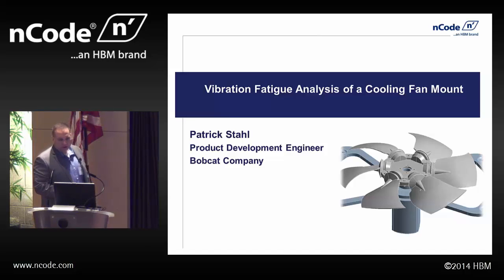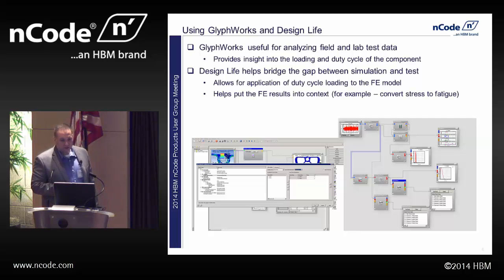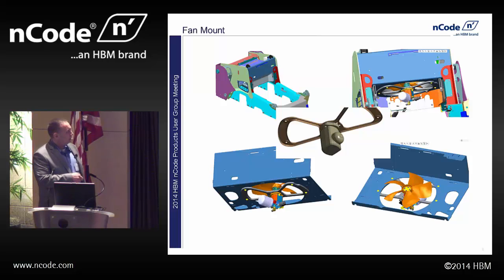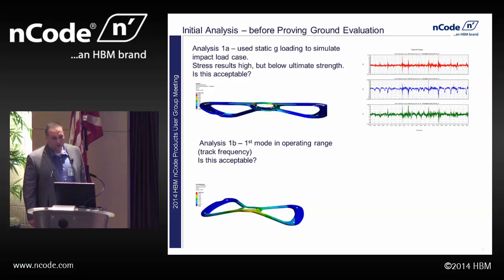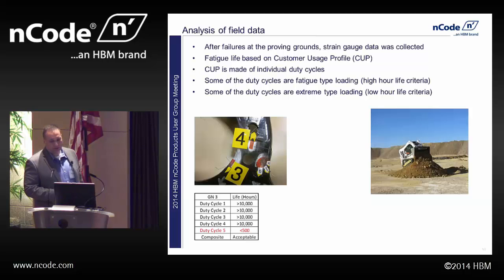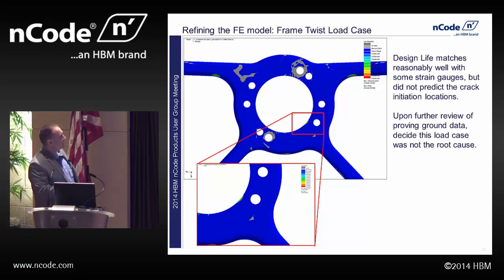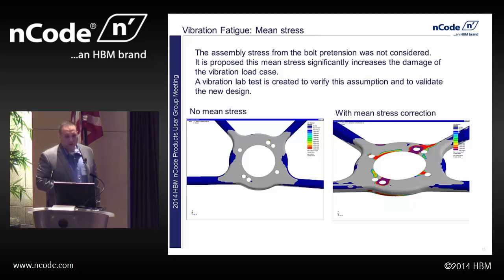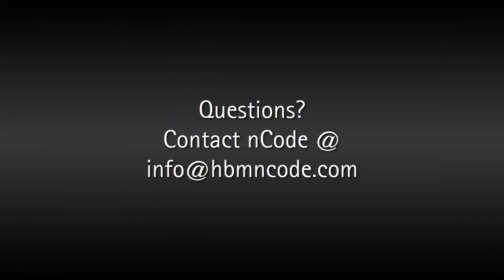Bobcat Company: Using nCode to Perform Vibration Fatigue Analysis of a Cooling Fan Mount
Abstract:
A cooling fan mount was failing during the field validation process despite high measured fatigue life values. The ultimate root cause was high residual stress from the assembly procedure. This presentation illustrates Bobcat's integration of nCode GlyphWorks and nCode DesignLife.

nCode GlyphWorks was used to process the field data to extract two possible load cases. nCode DesignLife was used to identify the more probably load case and also shows the effects of the mean stress. nCode DesignLife was used to help set up a lab vibration test to validate the new design. Results from nCode DesignLife and nCode GlyphWorks were compared with the fatigue failures produced by the lab test.

Presenter: Patrick Stahl, Bobcat Company

Originally presented on May 14, 2014 at the 2014 HBM-nCode Products User Group Meeting in Livonia, Michigan (USA).